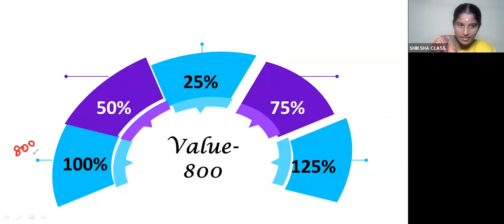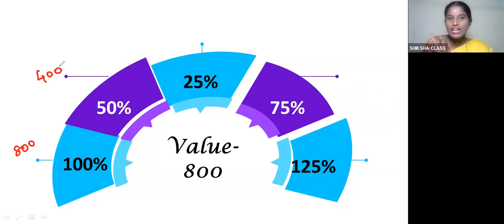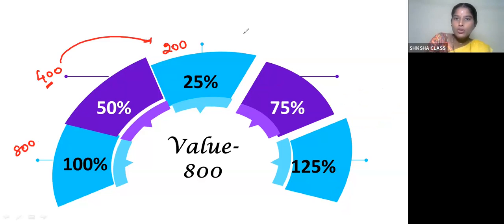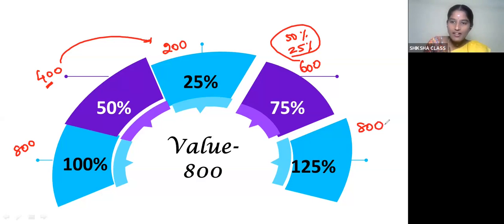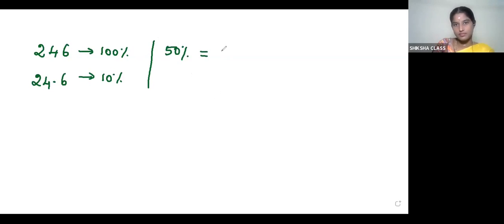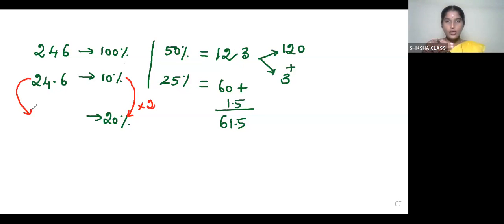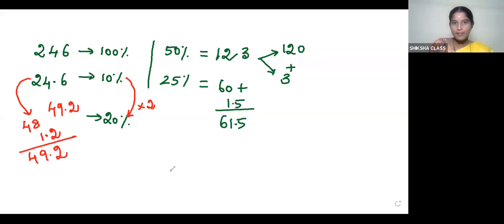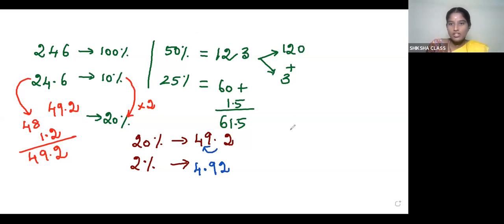Percentage Strategies for UGC NET - Tips and Tricks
Description:
In this video, we delve into effective strategies, 💡 valuable tips, and practical tricks for mastering percentages in the context of UGC NET. Understanding percentage concepts is vital for excelling in UGC NET Paper 1, and we're here to provide you with the tools and knowledge you need. 📚🎓

In this comprehensive tutorial, we cover essential topics related to percentages, including calculating percentages, understanding percentage change, solving percentage-based problems, and more. Our expert instructors break down complex concepts into easy-to-understand explanations, ensuring clarity and boosting your confidence in handling percentage-related questions during the UGC NET exam. 🧮🔍

With our proven strategies and time-saving tips, you'll learn efficient problem-solving techniques and gain insights into common mistakes to avoid. Whether you're a beginner or looking to enhance your skills, this video is designed to equip you with the expertise to confidently tackle percentage questions in UGC NET Paper 1. 💪💯

Join us on this educational journey to master percentage concepts and elevate your UGC NET preparation to new heights. 📺🔔

Prepare to conquer percentage-related questions in UGC NET Paper 1 with our comprehensive guidance and expert tips. Start watching now! 🚀📈

"Percentage Simplified: Mastering the Basics for UGC NET"
"Crack Percentage Problems for UGC NET: Essential Concepts and Techniques"
"Percentage Made Easy for UGC NET: Comprehensive Guide and Examples"
"Score High in Percentage for UGC NET: Tips and Tricks"
"Demystifying Percentage for UGC NET: Key Concepts and Problem-solving"
"Percentage Strategies for UGC NET: Solve Numeric Challenges with Confidence"
"A Complete Guide to Percentage for UGC NET: From Basics to Advanced"
"Percentage Crash Course for UGC NET: Boost Your Numerical Abilities"
"Master Percentage for UGC NET: Solve Complex Problems with Ease"
"Percentage Practice for UGC NET: Enhance Your Exam Preparation"